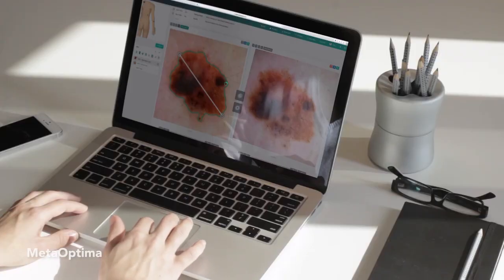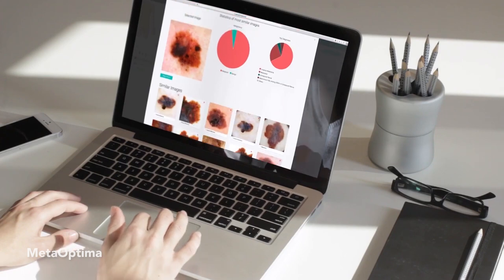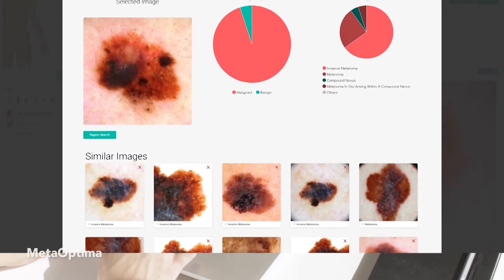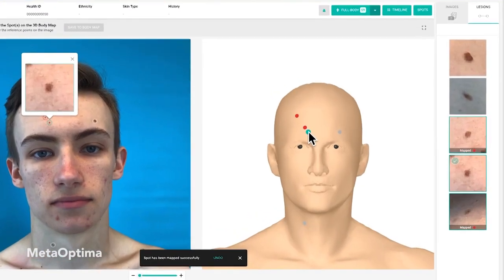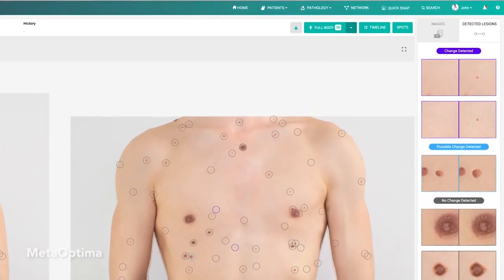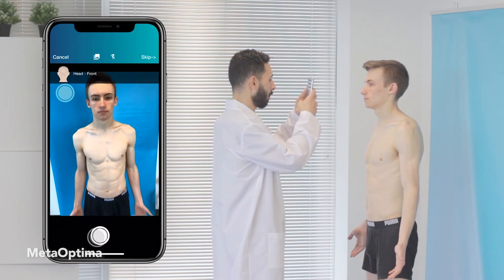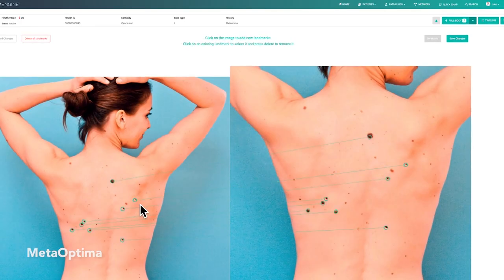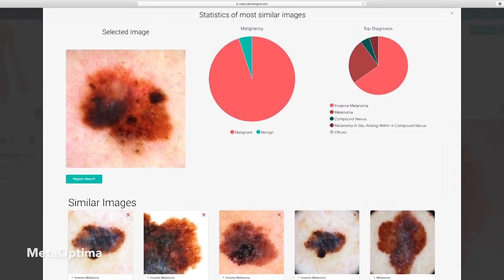Rapid Diagnosis - Maryam Sadeghi, MetaOptima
Skin cancer is one of the most common forms of cancer yet it often goes undetected. MetaOptima Co-Founder & CEO Maryam Sadeghi discusses how artificial intelligence can more quickly identify troublesome skin lesions by leveraging insights from thousands of cases in an instant. Supported by BDC Capital's Women in Technology Venture Fund.